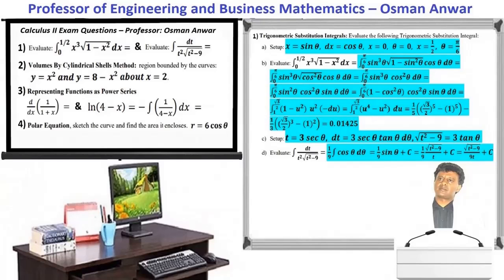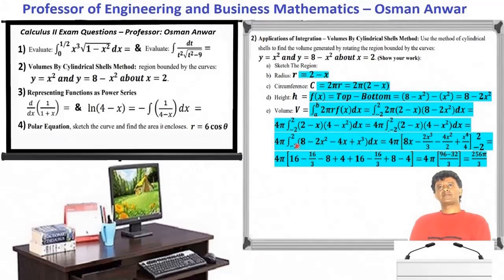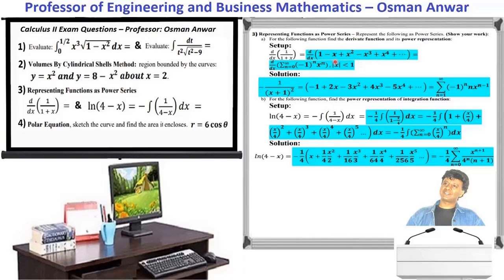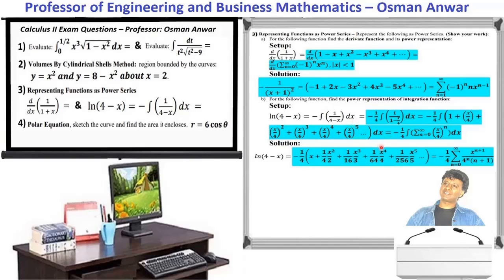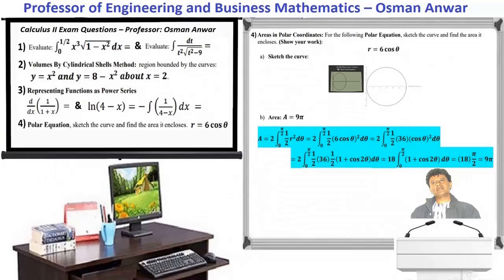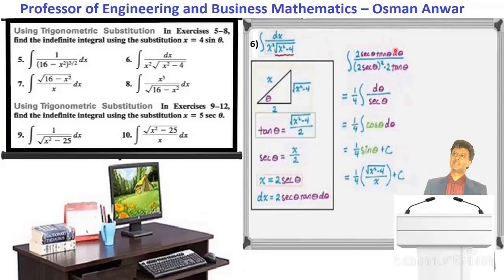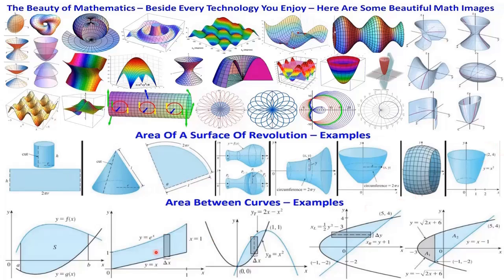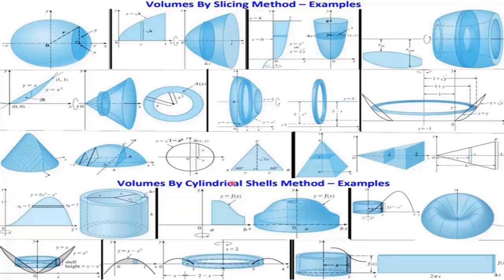Calculus 2: Trig Substitution, Volume of Revolution - Shells, Power Series - Part 1: Osman Anwar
My name is Osman Anwar; I am Professor of Engineering and Business Mathematics. This is University/College Calculus 2 and AP Calculus Examples – Engineering and Business Calculus/Mathematics Tutorials:

* Exam 2 / Test 2 Review – Calculus 2 with Animation – Engineering Calculus 2 Detailed Solution ( Calculus I – Calculus II – Calculus III )
* Channel 2 Playlist 1: Graphs of Piecewise Functions using TI-84 Plus for All Math Classes Examples (Playlist of 4 Videos)

Calculus 2: Trig Substitution Integrals, Volume of Revolution - Disk & Washer Method and Cylindrical Shells Method, Power Series - Radius & Interval of Convergence, Areas in Polar Coordinates – Part 1: Osman Anwar

* Channel 3 Playlist 1: Trigonometry & Geometry: University/College Trigonometry and High School Geometry Examples Tutorials: Osman Anwar

* Channel 4 Playlist 1: College Algebra, Developmental Math (DMAT),  Algebra 2 & Algebra 1 Examples: Osman Anwar